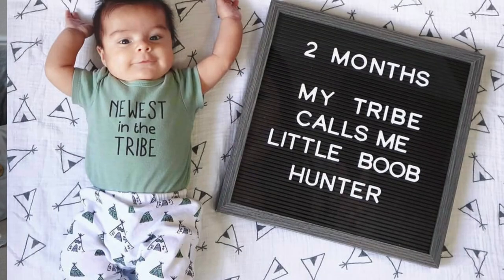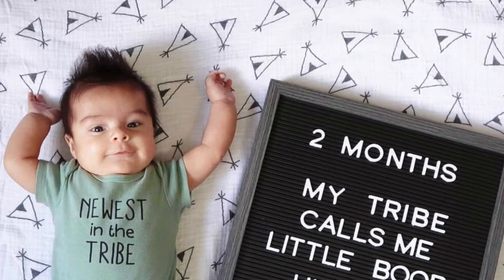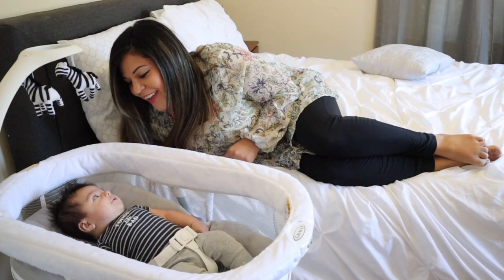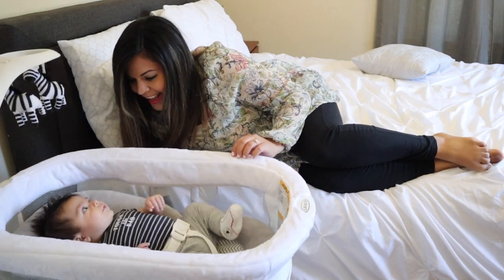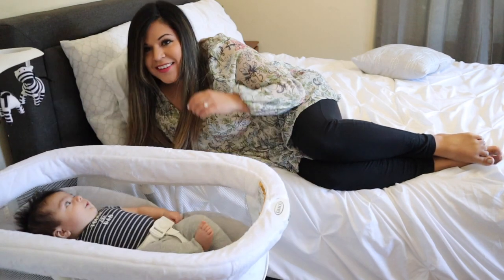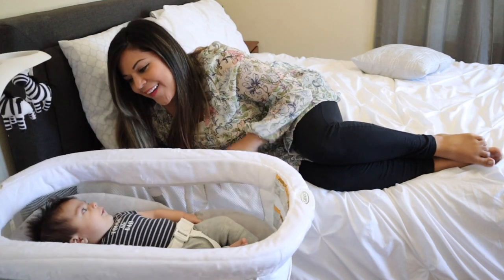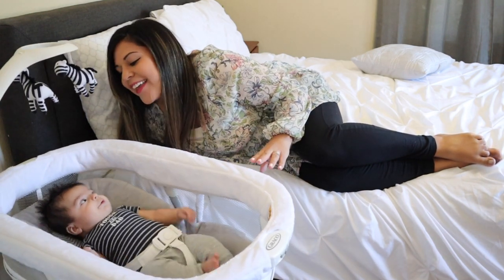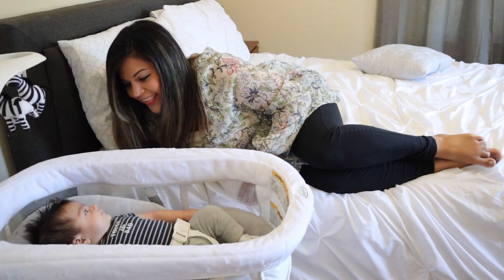NEWBORN ESSENTIALS | BABY GEAR MUST HAVES (2020)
I hope you enjoy this baby gear must haves video. I wanted to make a video on the essential big baby items that I personally use everyday.

BABY PRODUCTS I USED:

BABY LOUNGER
BABY SEAT
BASSINET SWING
PORTABLE SWING
(this was the closest I could find to the one I got)
BABY DOME
ROCKING SLEEPER  - RECALLED SAD FACE

CHECK ME OUT ON  S O C I A L  MEDIA-

I'm a Stay at Home Mom of three little ones 5 and under. I've been here on YouTube for officially one year now and have tons of other mommy videos! Here are some of my favorite videos:

*SOME OF MY FAVORITE AMAZON PRODUCTS*:
ADIDAS HAT (PINK&WHITE)
BLACK COACH PURSE
SHAMPOO & CONDITIONER
LEOPARD SLIPPERS
PINK COFFEE TUMBLER

JOBE TRIPOD
AUDIO MIC